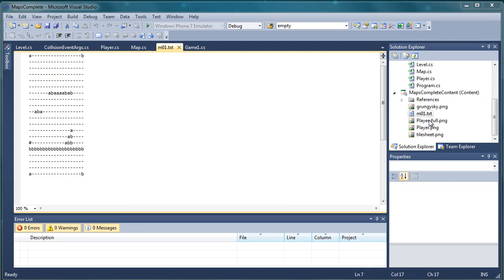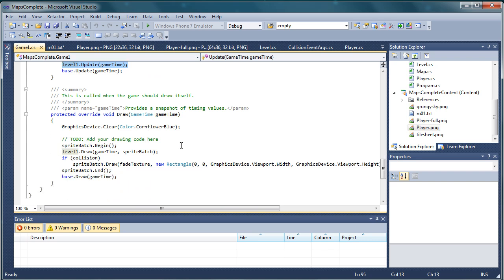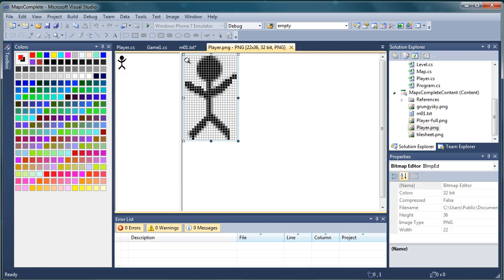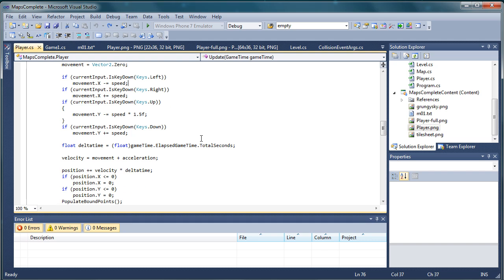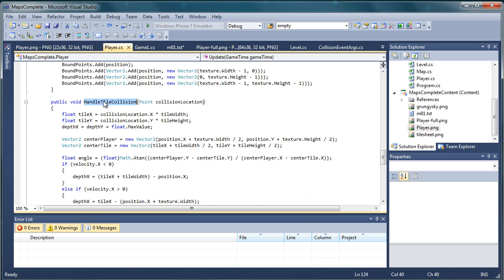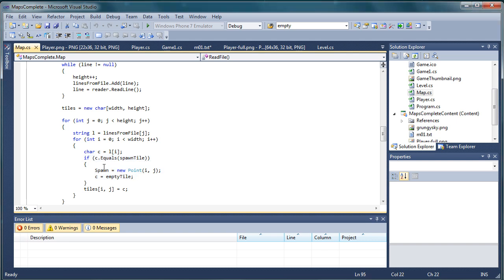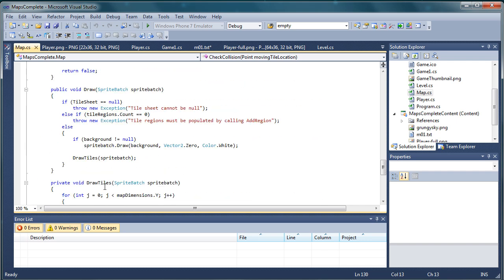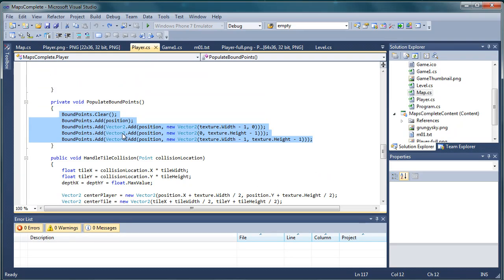XNA 4.0-Maps Part 3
In this tutorial, we expand on the first maps tutorial with a way to have a movable object in the game world. We add a player object (stick figure), a way to handle the collision between the player and the other tiles, control the starting location of the player, and handle the updating with gravity and other factors